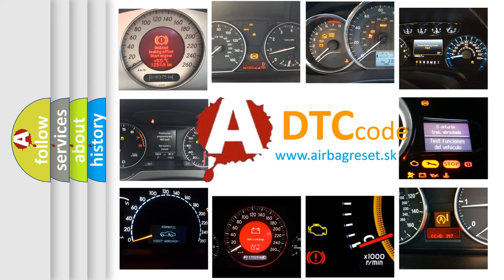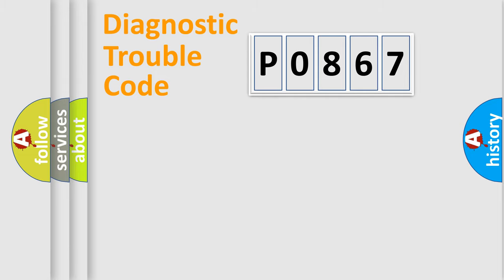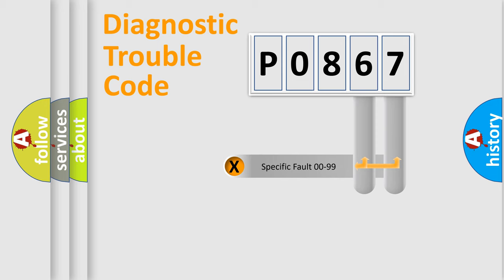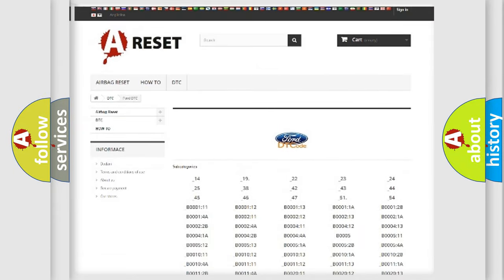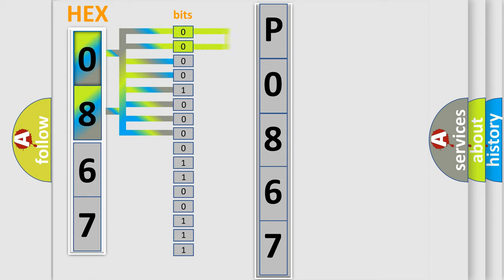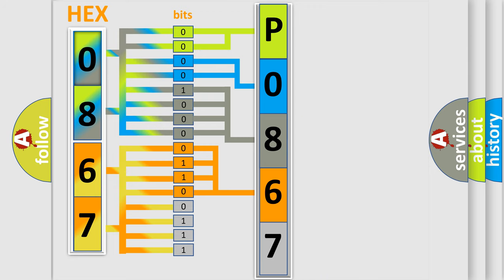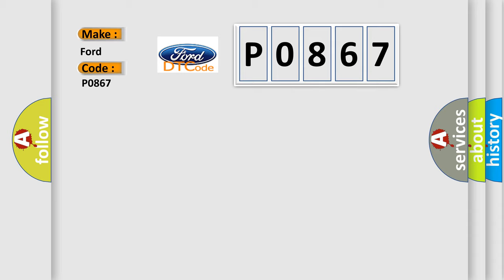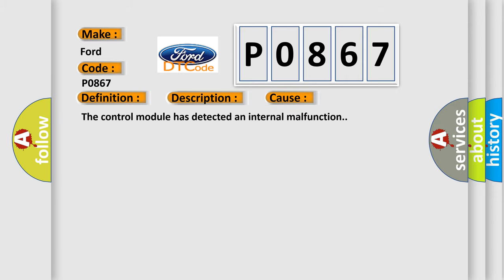DTC Ford P0867 Short Explanation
Contents:
0:21 Basic DTC analysis according to OBD2 protocol standard.
1:48 Insight into programming
2:58 A diagnostically understandable description of the Diagnostic Trouble Code
3:05 Basic error definition

Make:
Ford
Code:
P0867
Definition:
XX: ECU Hardware
Description: